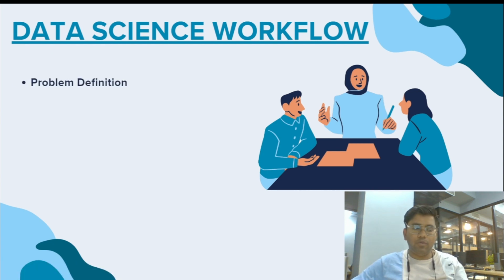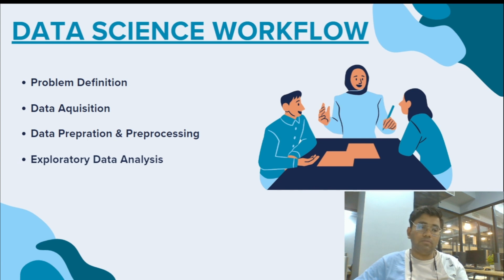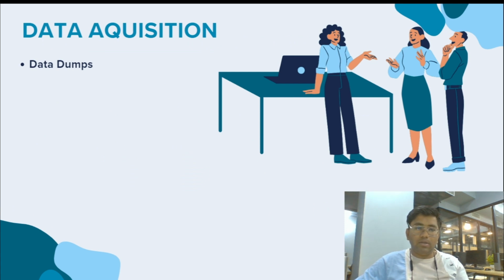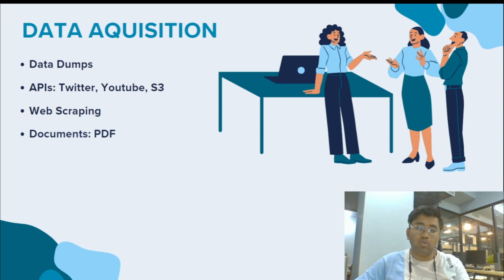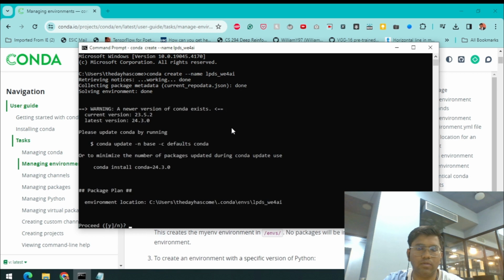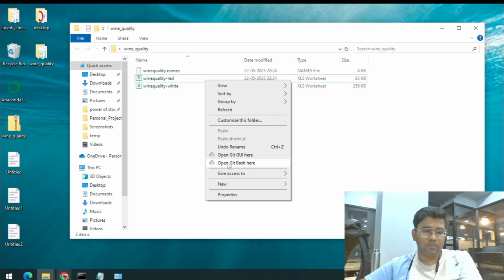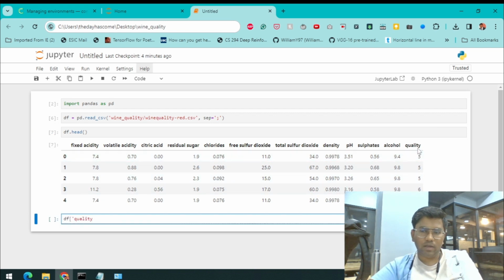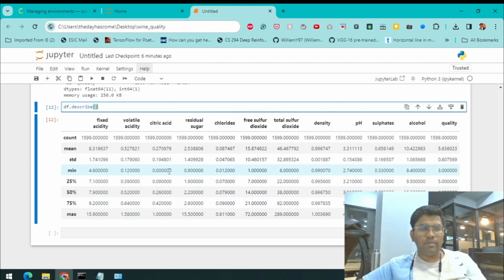Master Python Essentials for Data Science & AI Domination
🚀 Python Essentials for Data Magic 🧙‍♂️

Discover the power of Python for data science and AI with our immersive course. Here's what you'll learn:

Python Basics Made Easy:

Master Python's fundamentals: variables, loops, and functions.
Data Handling Demystified:

Dive into data manipulation with Python's data structures.
Visualize Your Insights:

Learn to create stunning visualizations with Matplotlib and Seaborn.
Real-world Projects:

Apply your skills to hands-on projects and tackle data challenges.
Step into AI Realms:

Delve into machine learning basics with Scikit-Learn.

Connect with fellow learners and embark on your data journey together.